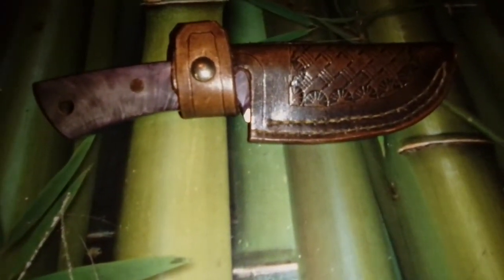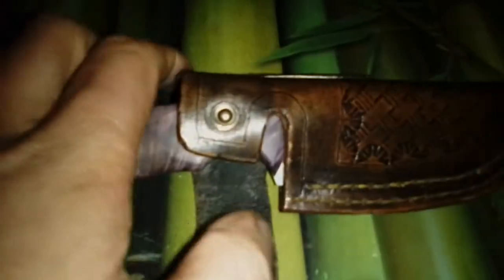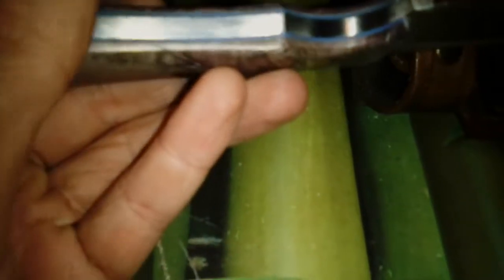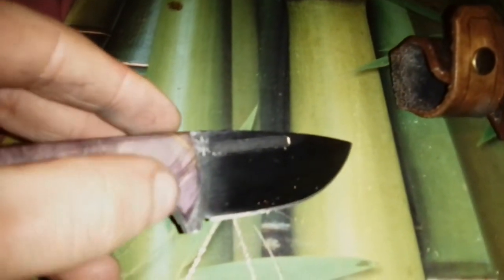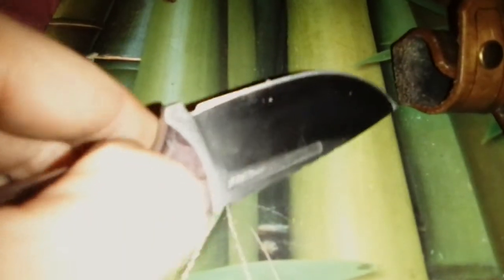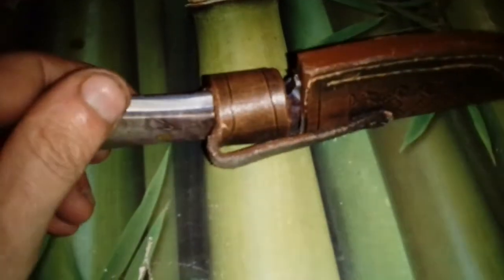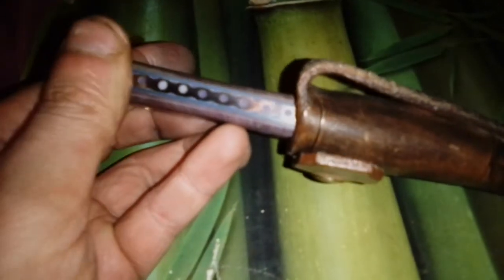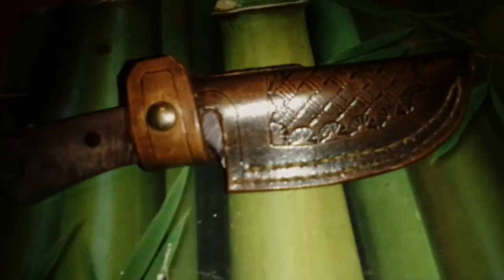My latest edc fixed blade i made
a look at my edc fixedlade creation